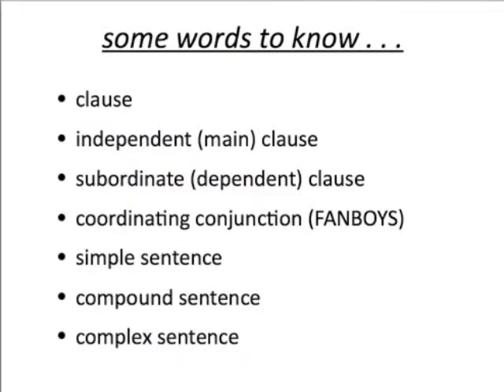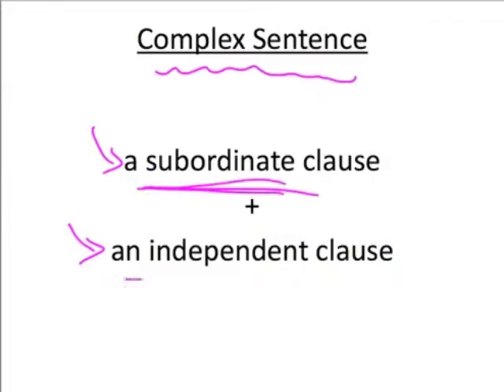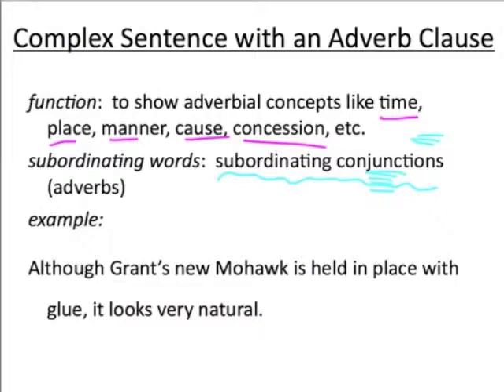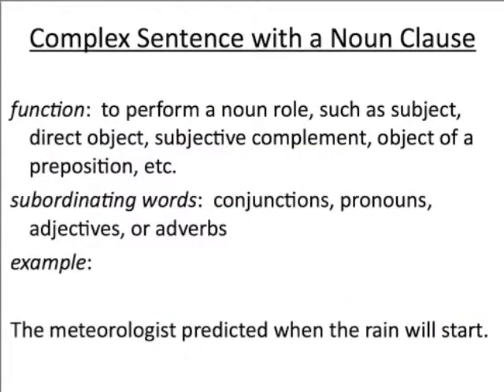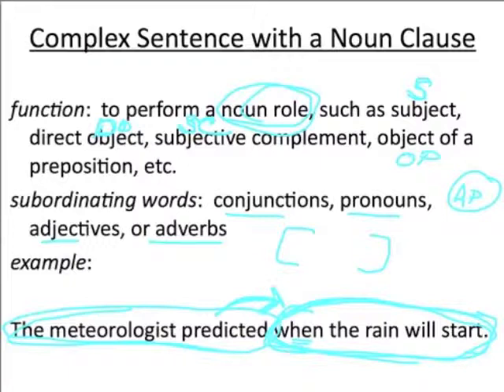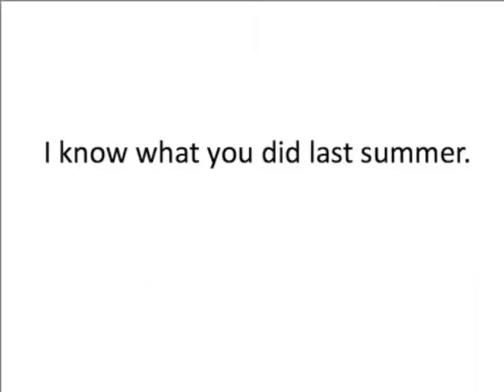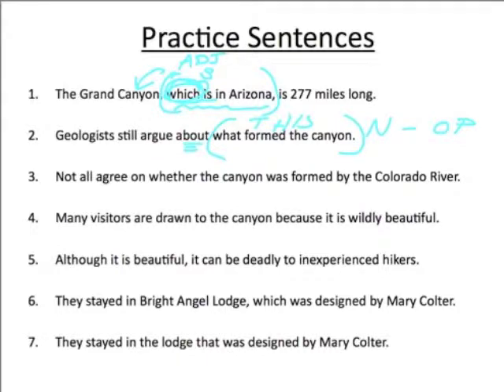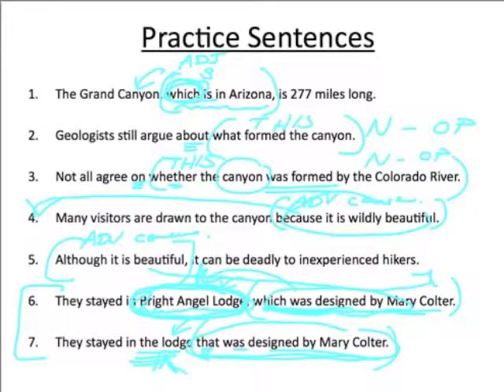Grammar Lecture 3